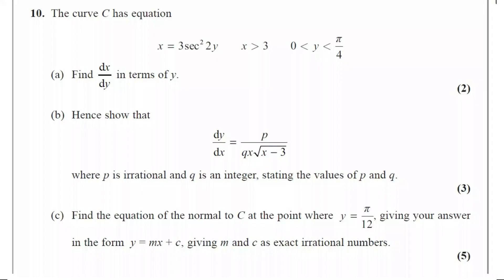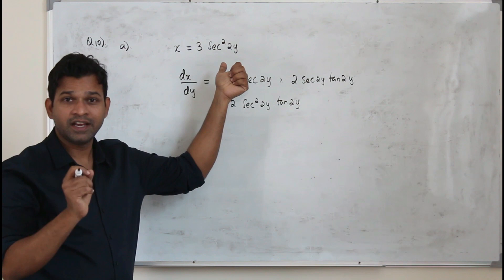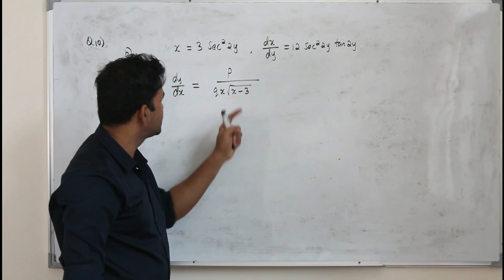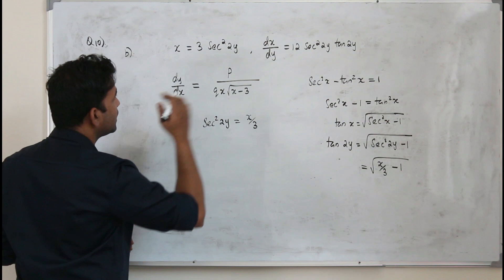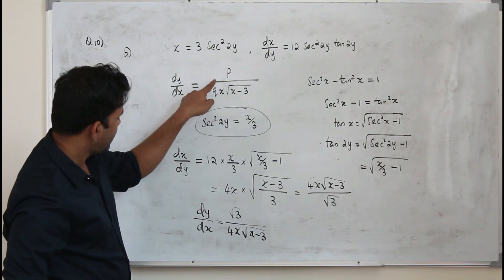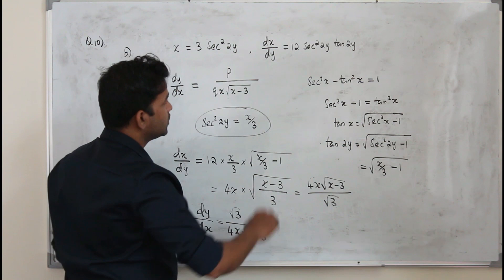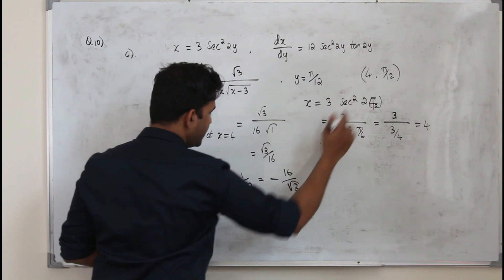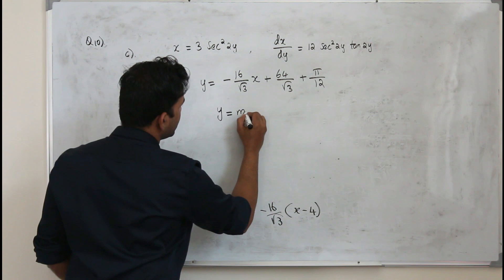Jan 2021/P3 | WMA13/01 | Q.No.10 | Differentiation, chain rule, eqn. of normal | IAL Pearson Edexcel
This is Q10 video of Pearson Edexcel pure mathematics3 Jan 2021 question paper.

If you wish to support me or my channel, then consider making a donation to my PayPal account given below. I'd greatly appreciate it.